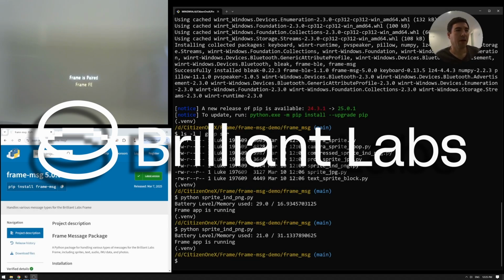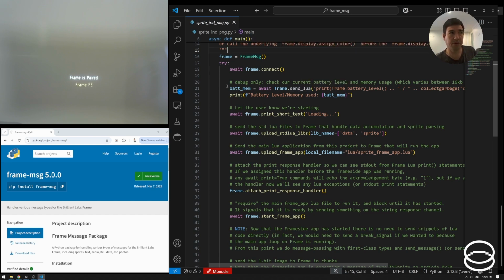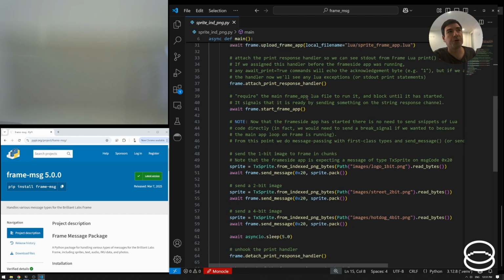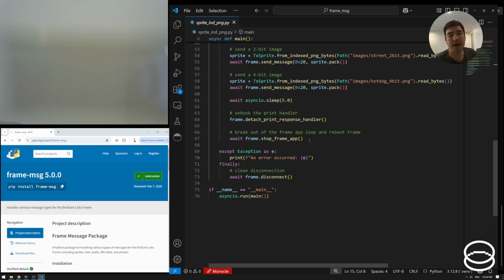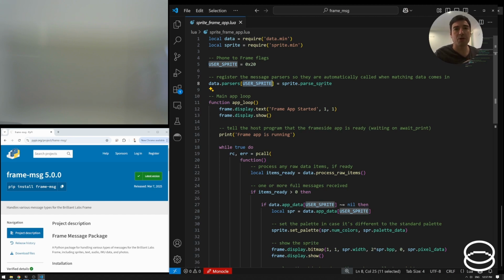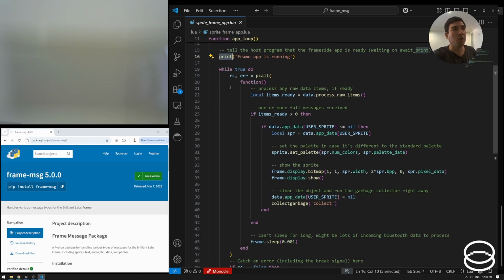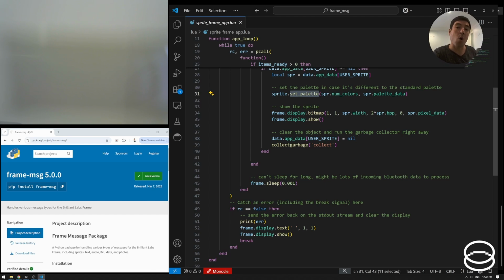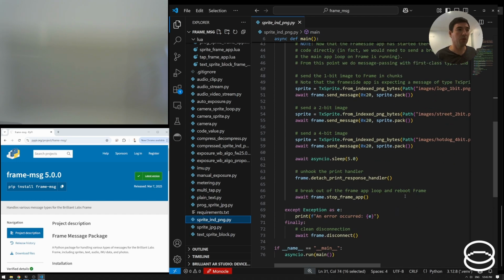Sprite Deep Dive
Deep dive into the Sprite Display example using the Frame SDK for Python